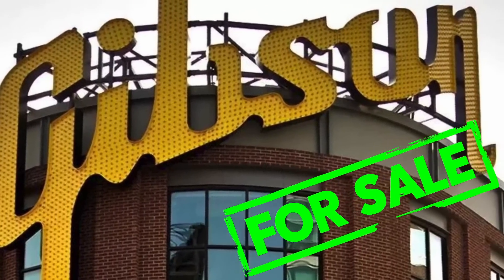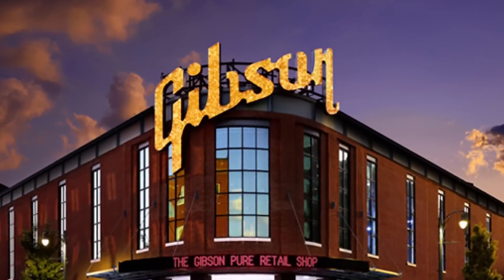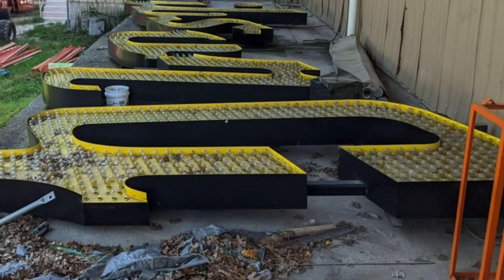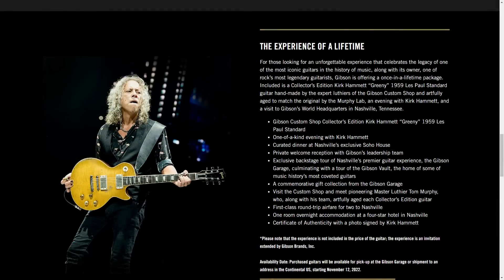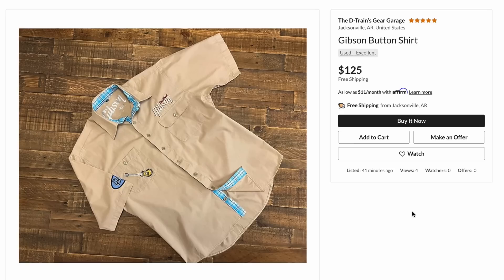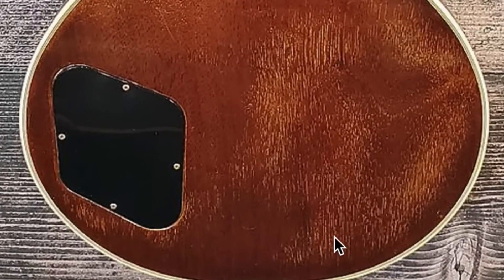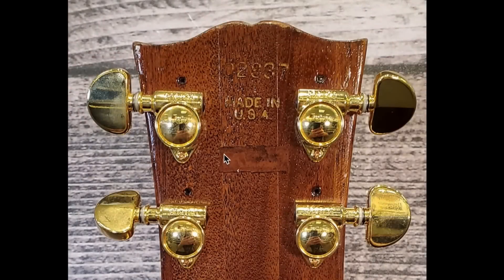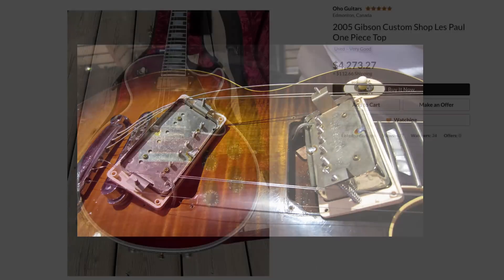"Gibson" is For Sale... (The Memphis Sign)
🐕 Episode Guide:
0:00 - Intro - Check Links in the Description
0:12 - Gibson Is For Sale?
0:24 - Gibson Memphis Background Information
1:36 - The Craigslist Ad
2:55 - The Sign / Who Would Buy This?
4:15 - The Price
5:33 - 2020 Les Paul R9 Golden Poppy Lefty
5:47 - Gibson BFG Button Shirt
6:09 - Golden Poppy Cont.
7:01 - 20th Anniversary Les Paul Custom
9:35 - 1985 Les Paul Std. Sunburst
10:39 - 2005 One Piece Top LP Custom

🎞️ Videos Mentioned:
1:01 2018 Gibson ES-235 '34 Burst

1:15 2003 Gibson Memphis ES-335

4:29 2022 Gibson Kirk Hammett Greeny Announced + Reactions

6:47 2019 Gibson 60th Anniversary 1959 Les Paul Standard Factory Burst